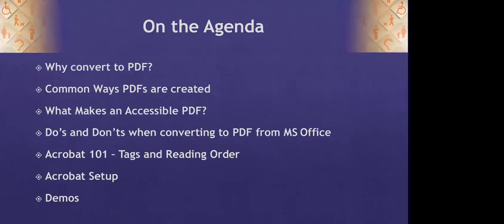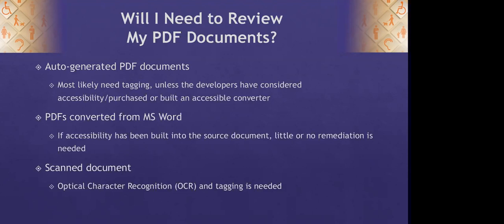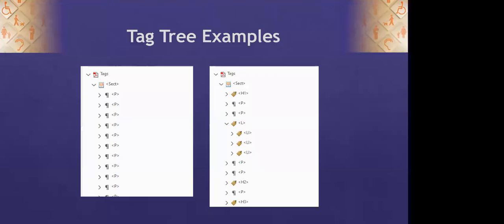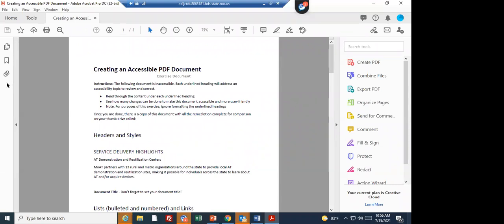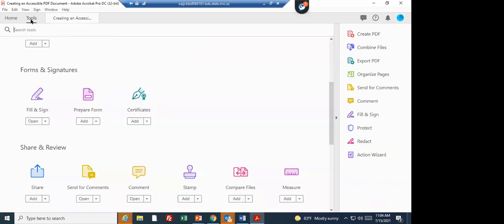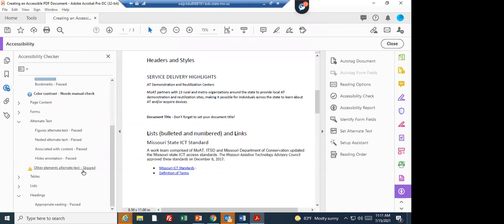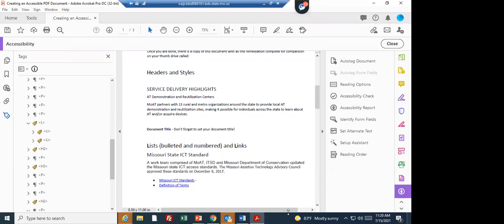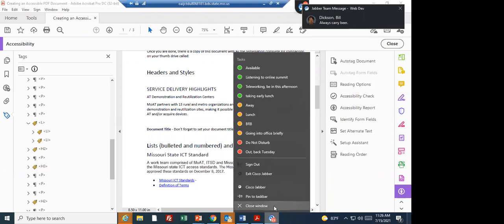Creating an Accessible PDF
This recorded session provides an orientation on creating an accessible PDF.  Learn how PDF's are typically created and how to review the accessibility of a file in Adobe Acrobat software.